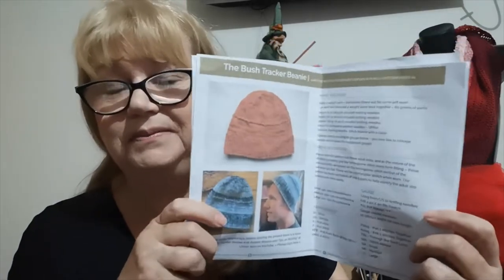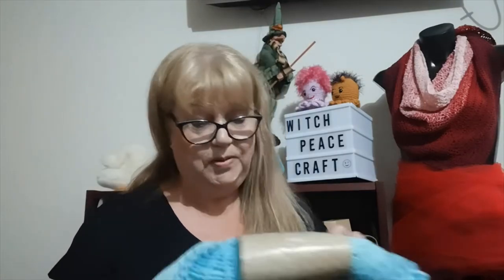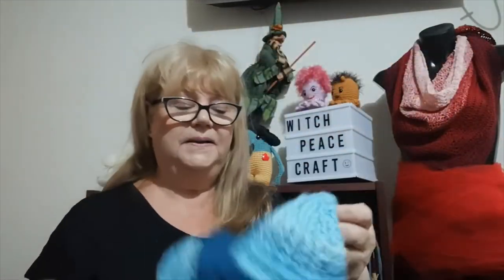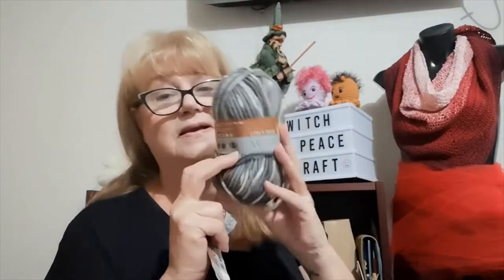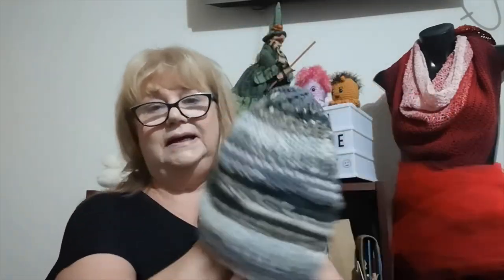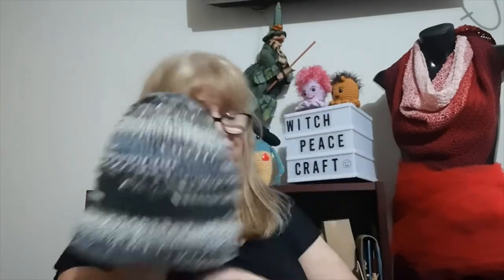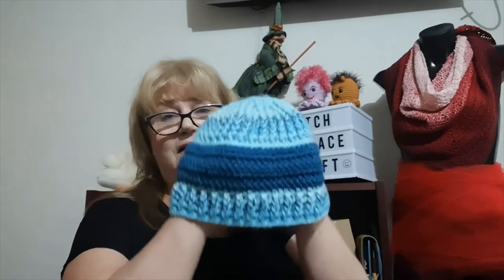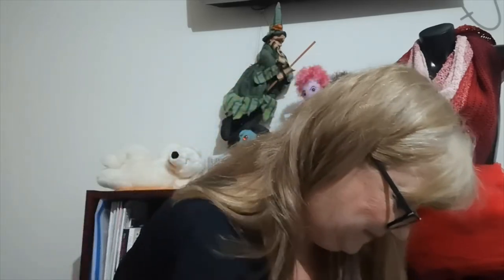The Tale of my 2 Beanies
Finished Objects... The Tale of my 2 Beanies...One Knitted & One Crocheted.
Using my yarn stashf for Scorchedearthchallenge
Links to Free  pattern and Tutoral.
Using my yarn stash for the Scorched Earth Challenge

Snail Mail Contact
Judy@Witchpeace Craft
North Cairns
Qld 4870
Australia